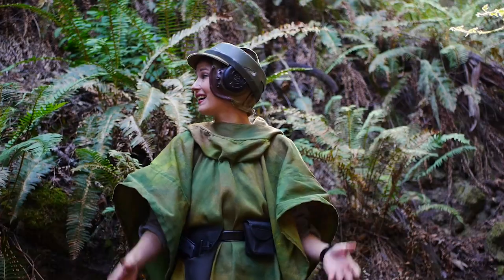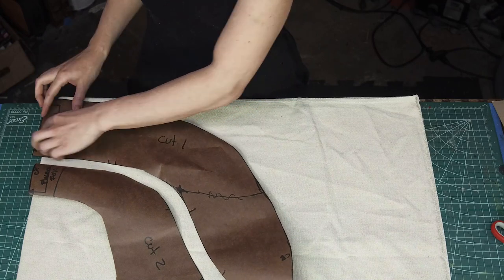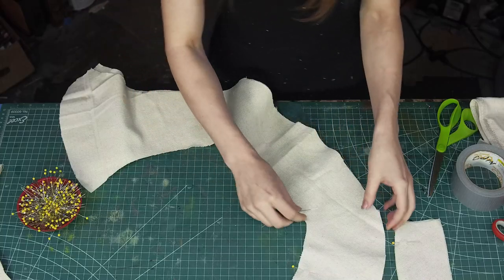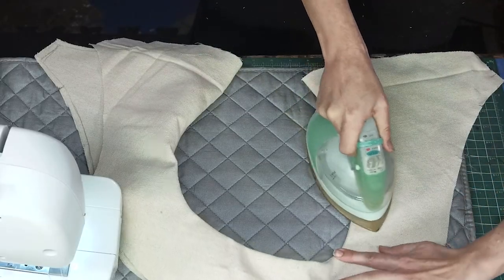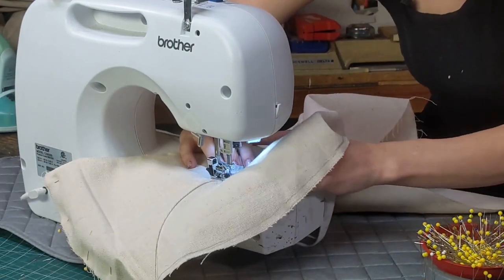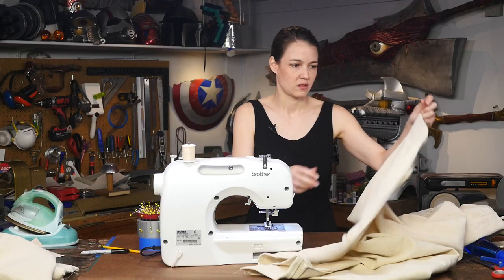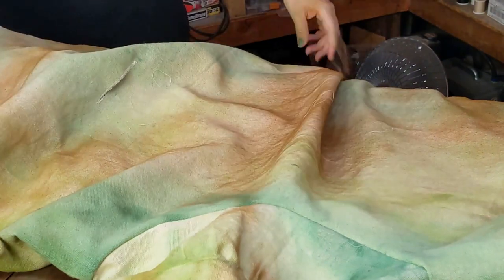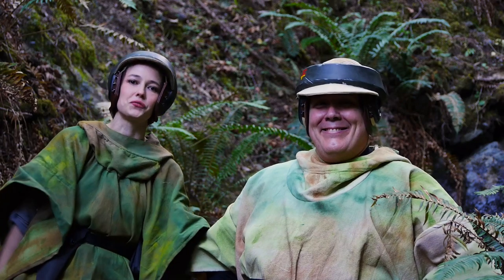EP 1 ENDOR LEIA / ENDOR LUKE HOOD AND PONCHO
You asked for it and here it is my rendition of the rebel troops Endor poncho.

pattern is now finally available

this is my very first video so feed back would be much appreciated.